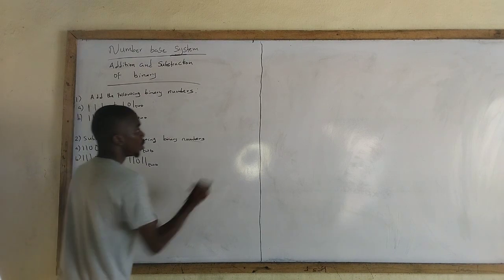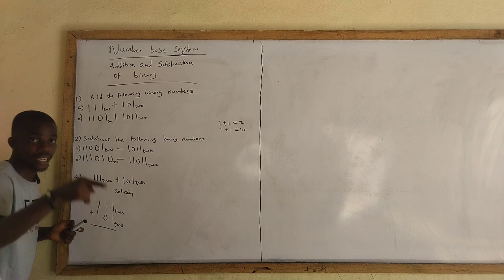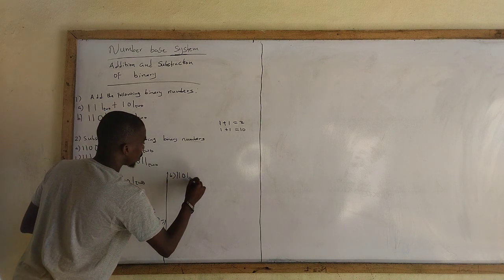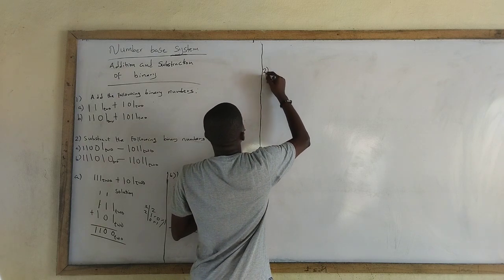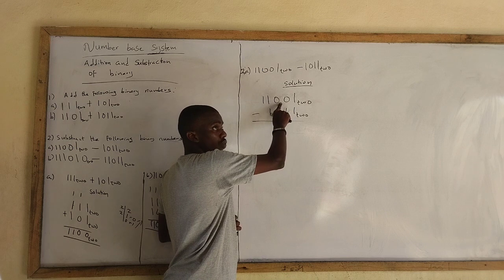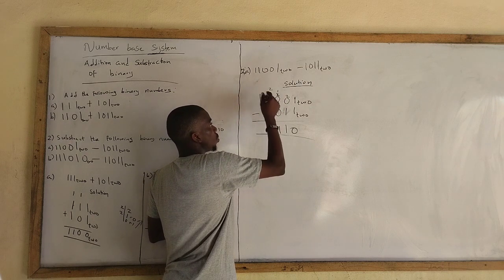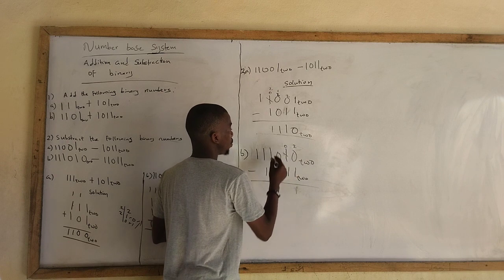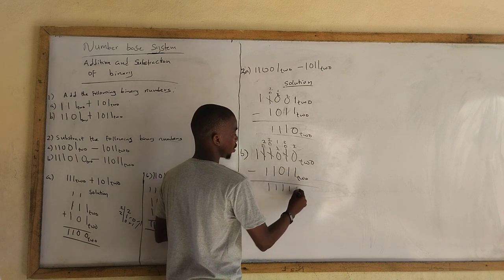Addition and Subtraction Binary